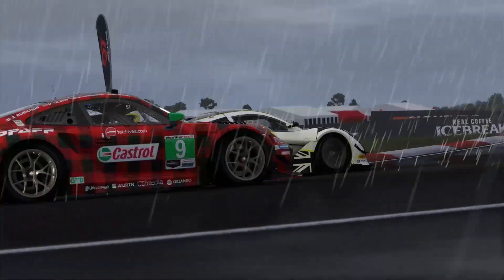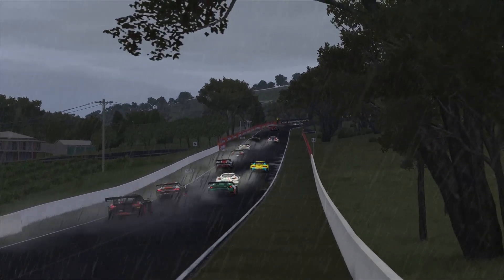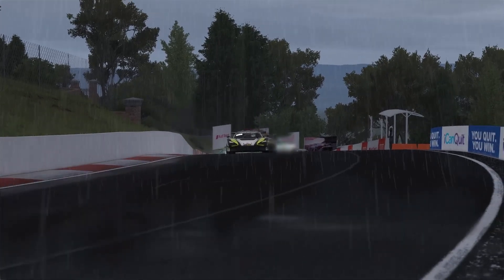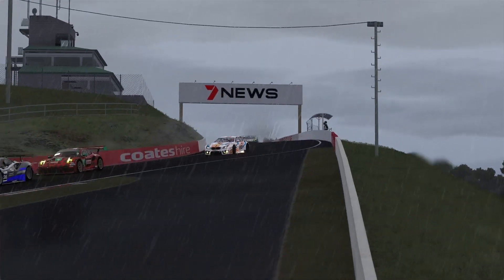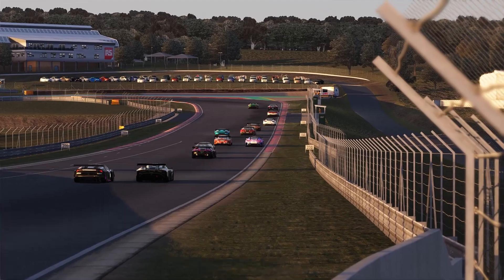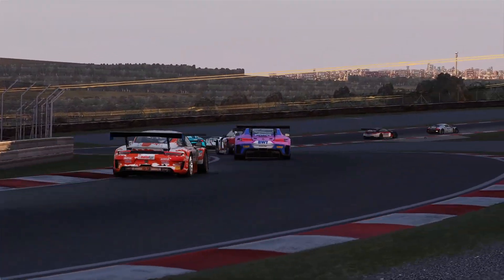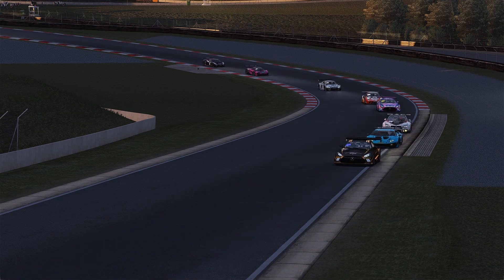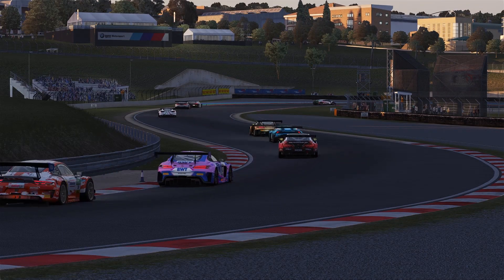10 NEW UPDATED GT3 Cars For Assetto Corsa!!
Hey what is going on guys, today im sharing with you 10 New GT3 Cars to Update AC's GT3 roster!! All of these cars are Kunos level quality, and all have unique physics, this is everything you need for a full GT3 series!! If you guys did enjoy and downloaded any of these mods a like and a sub would mean alot!! Have a good one guys!! :D